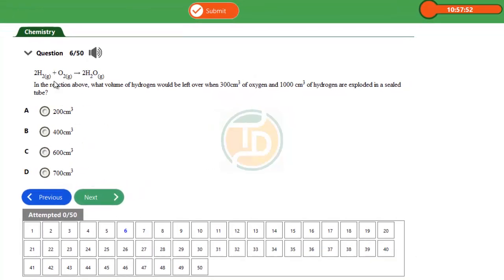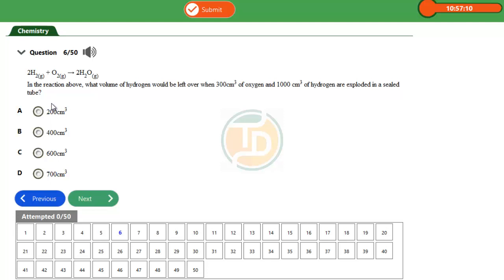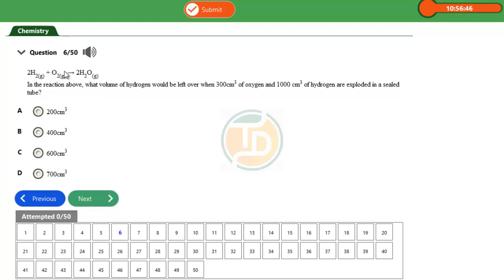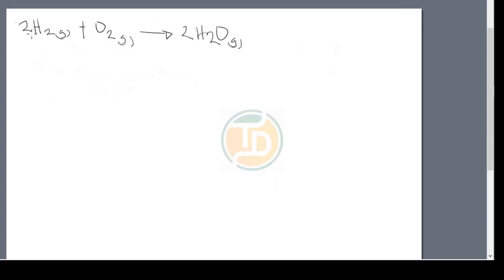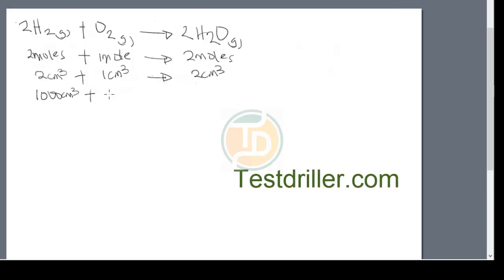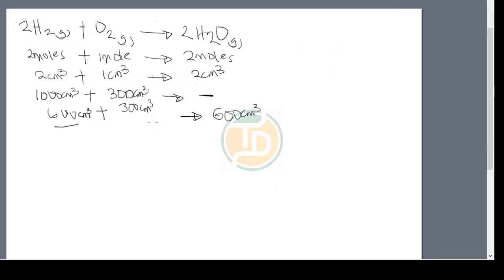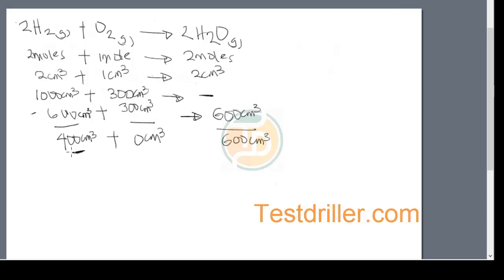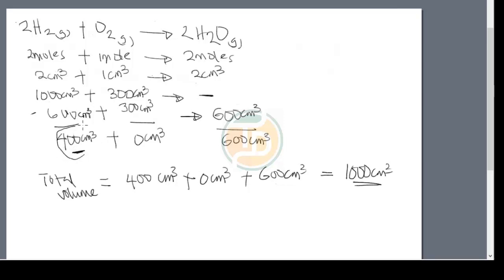UTME 2015 Chemistry Question 6